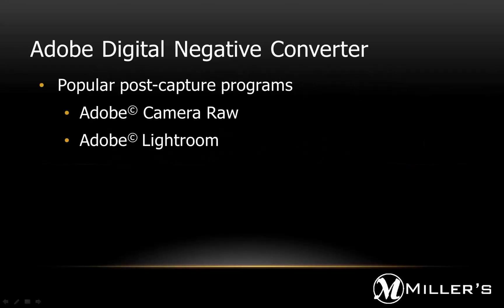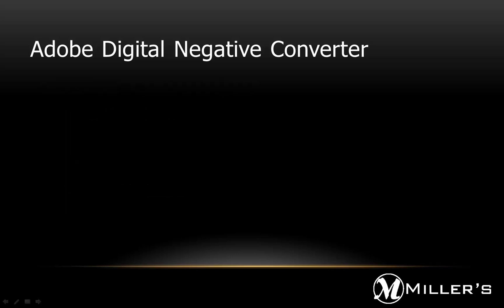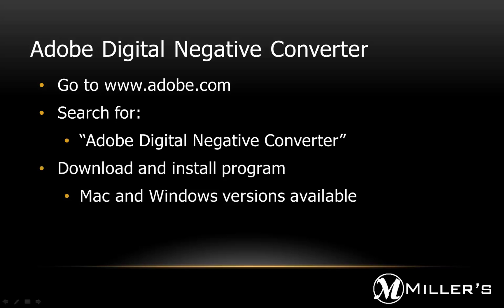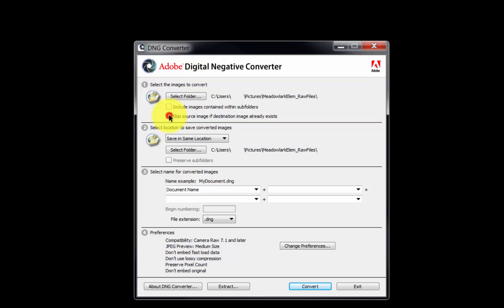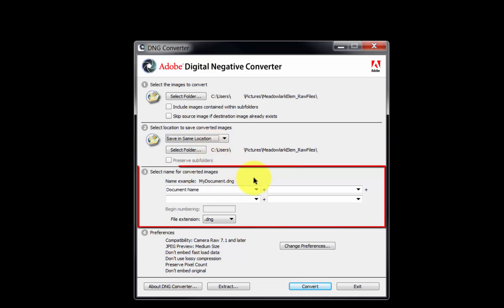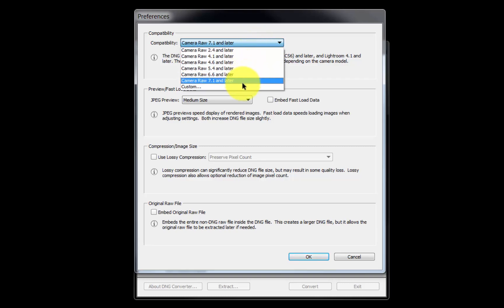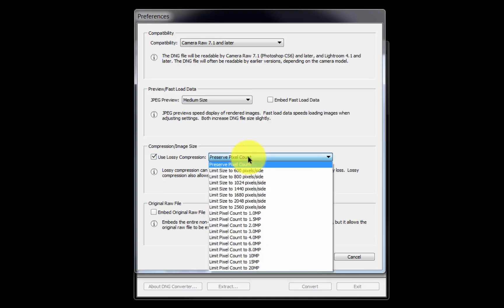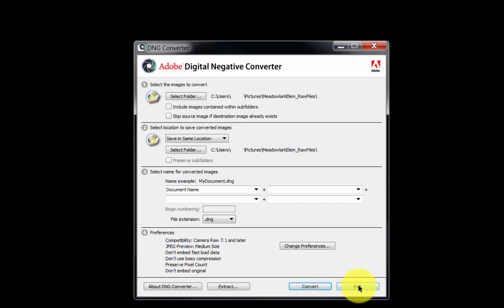Adobe Digital Negative Converter Software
This movie demonstrates the use of the Adobe Digital Negative Converter, a free program to convert raw files to the DNG file format. Once converted, the DNG files can be opened in older versions of Adobe Camera Raw and Lightroom.